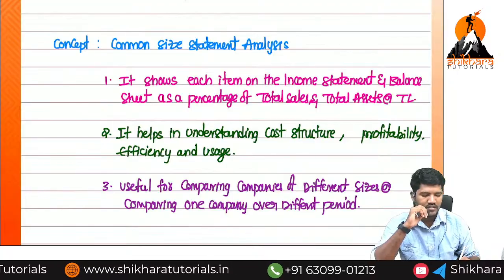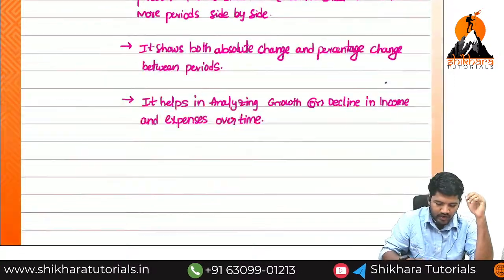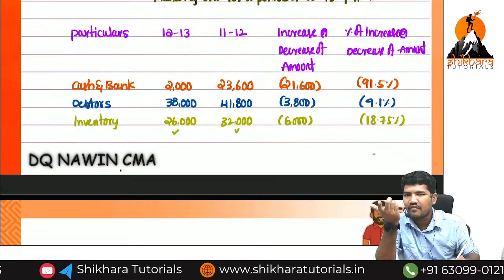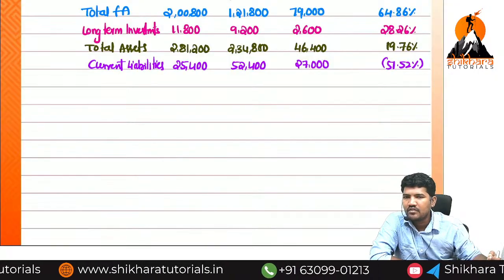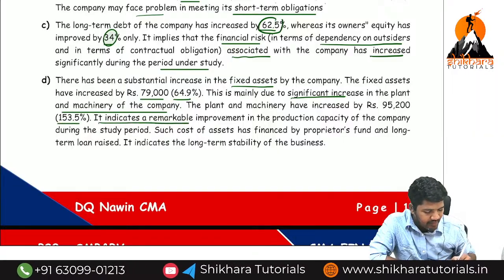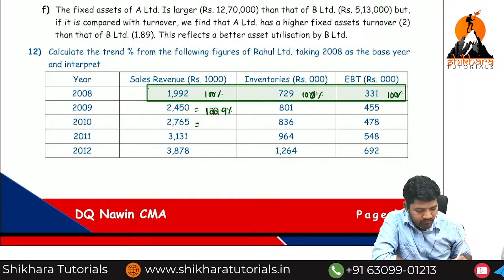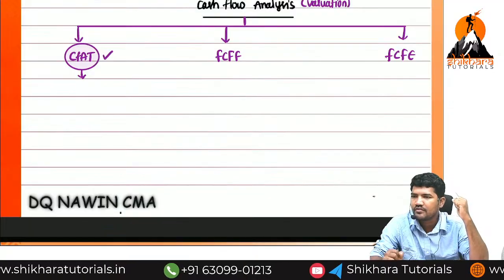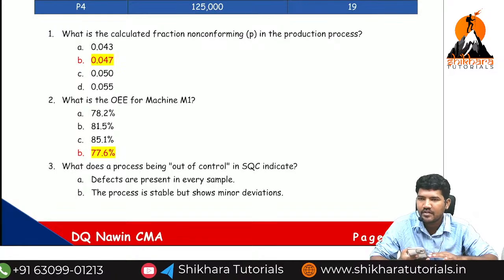CMA FINAL | SPMBV - CLASS - 10 | DEC 2025 exams | By CMA Nawin Sir